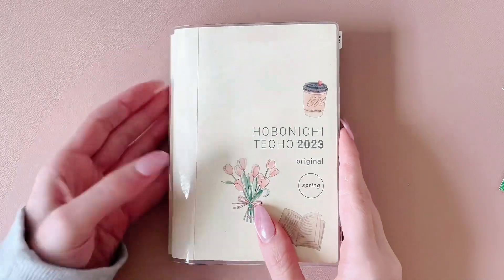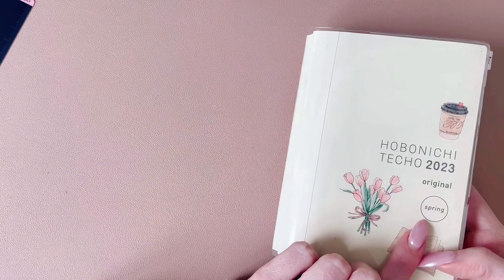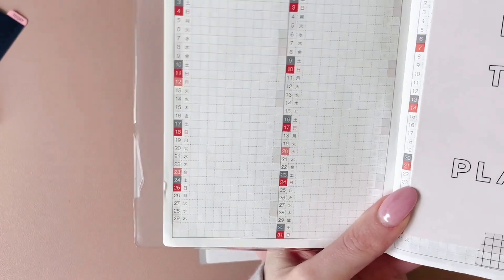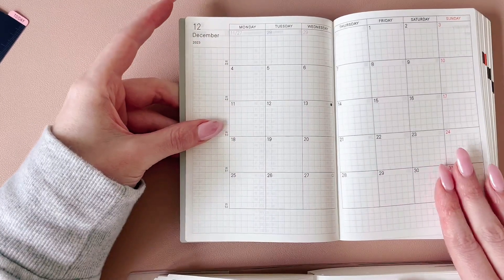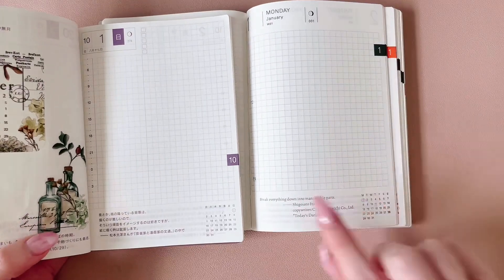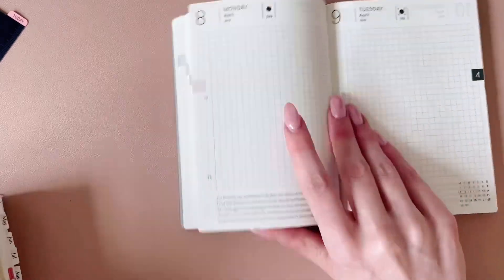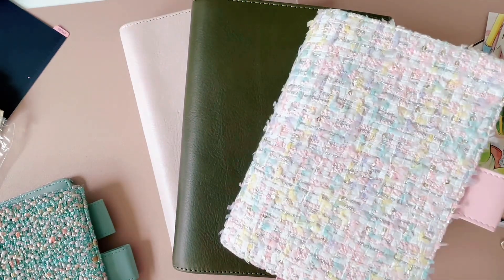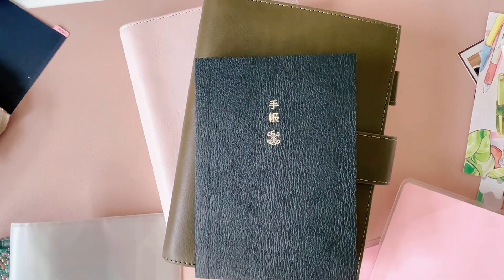How I Am Using the A6 Hobonichi Techo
I started using the A6 Hobonichi Techo (orginial) in 2023 as memory keeper/mental health journal/creative outer. I loved it so much, I decided to get another one for 2024. I saw this slightly different version and wanted to compare the two based on things I didn't love about the original.

I also wanted to show you the covers! Let me
know what you think & if you would like more videos about this planner. 🩷